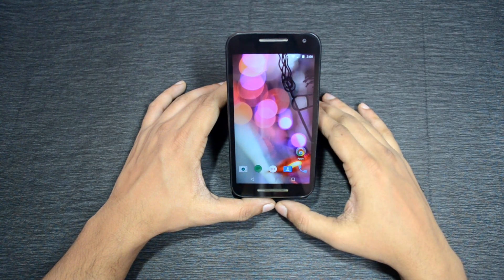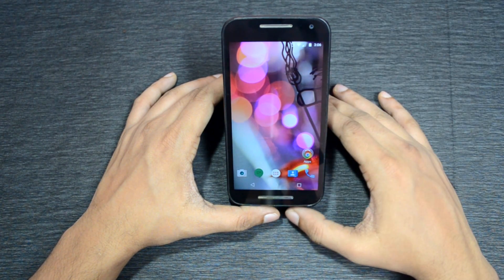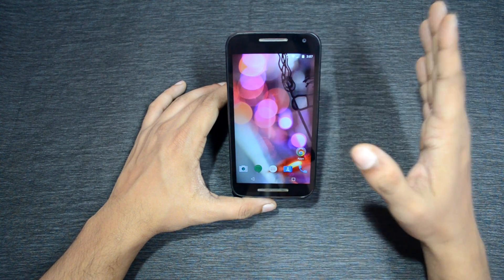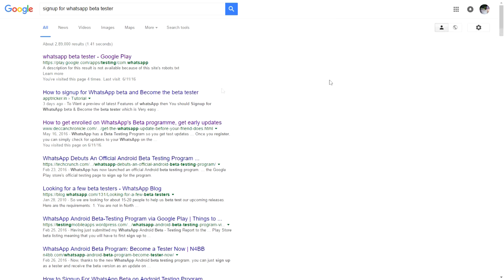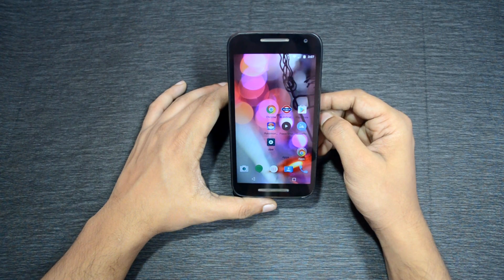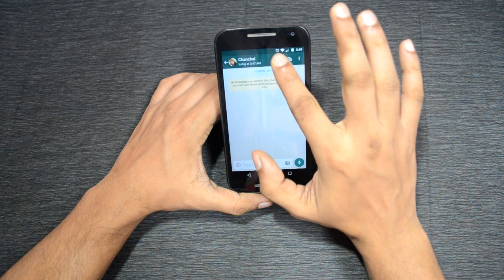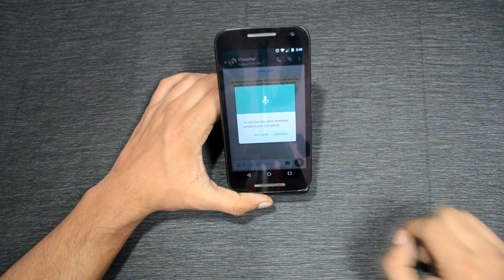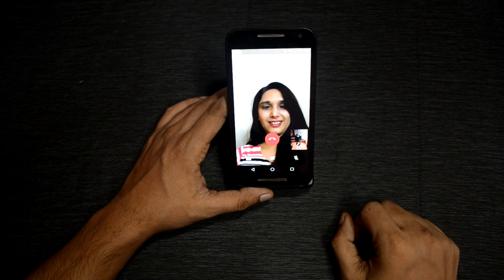SUBSCRIBE TO LATEST UPDATES OF WHATSAPP...!!!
This video is about the video tutorial for getting whatsapp calling feature before the official update is released worldwide.